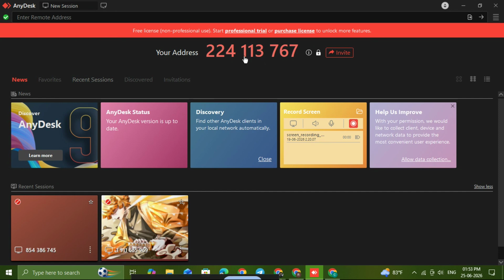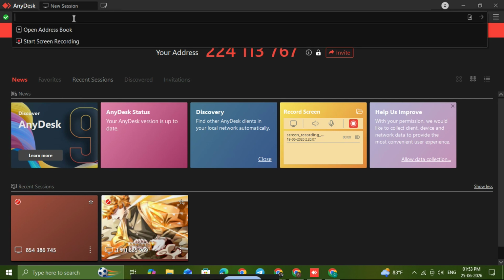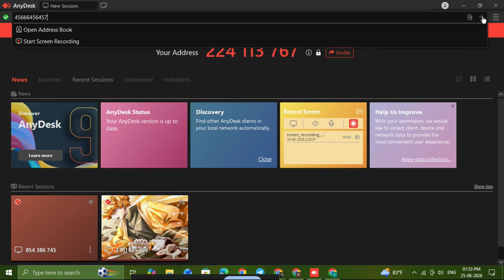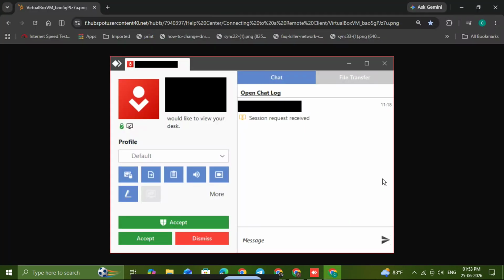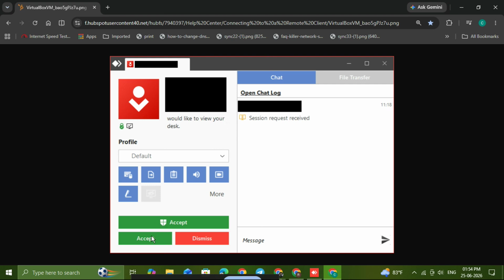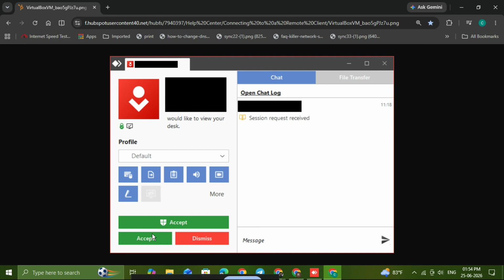How To Join AnyDesk Session (Easy Guide)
Learn how to join an AnyDesk session step by step using a remote ID or Alias. This quick tutorial shows you how to connect, wait for authorization, and control a remote desktop safely.

🕚Timestamps:
0:00 Intro
0:12 Get The Remote Address
0:34 Enter The Address In AnyDesk
0:55 Wait For Authorization
1:25 Session Connected
1:52 Outro

✍️What You'll Learn In This Video:
• How To Join An AnyDesk Session Using An ID Or Alias
• How To Enter The Remote Desk Address In AnyDesk
• How To Connect To A Remote Device Safely
• How To Wait For And Accept Session Authorization
• How To Control A Remote Desktop After Connection

💡Pro Tips For Joining AnyDesk Sessions:
• Always Double-Check The 9-Digit ID Or Alias Before Connecting
• Make Sure The Remote User Opens AnyDesk On Their Device First
• Ask The Other Person To Confirm The Correct Permissions Before Accepting
• Use AnyDesk Only With Trusted Devices And Approved Connections
• If The Connection Fails, Recheck The ID And Network Status